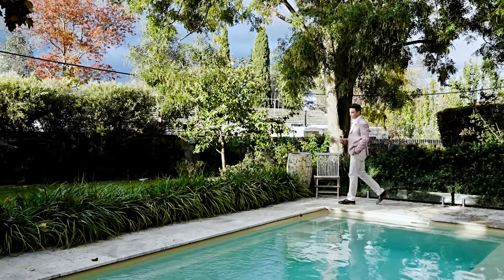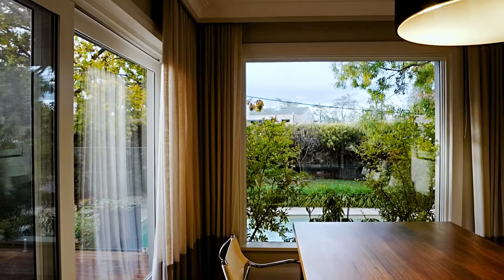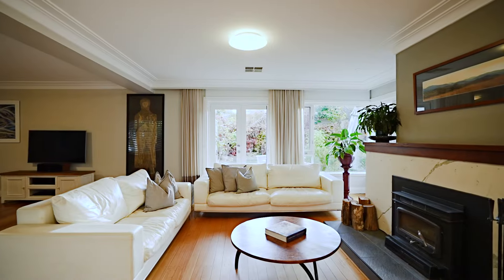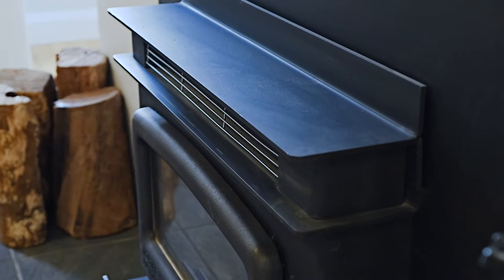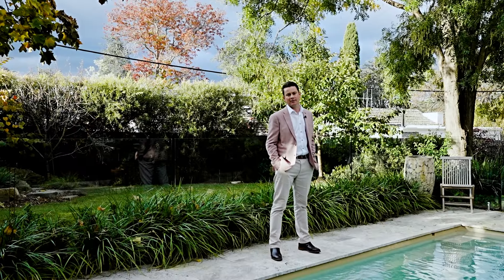11 Hotham Crescent, Deakin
Expansive Poolside Living in Deakin's Heart

Positioned on one of Deakin's most highly prized streets, this exceptional family home offers a harmonious blend of charm, space, and quality.

Contact  Dan McAlpine on 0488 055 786 or Kieren Place on 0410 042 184 for more information.

To stay up to date with us, please follow us on Instagram and Facebook where we post our latest listings, market updates and helpful content for all of your real estate needs!

Whilst all care has been taken to ensure accuracy in the preparation of the particulars herein, no warranty can be given, and interested parties must rely on their own enquiries. This business is independently owned and operated by Belle Property Canberra. ABN 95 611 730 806 trading as Belle Property Canberra.